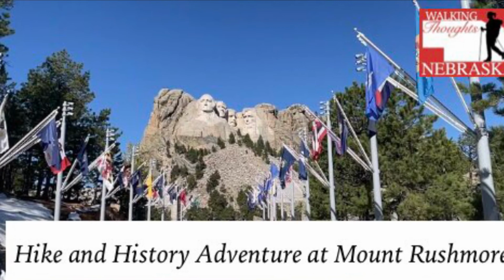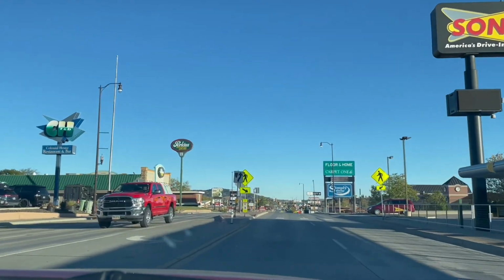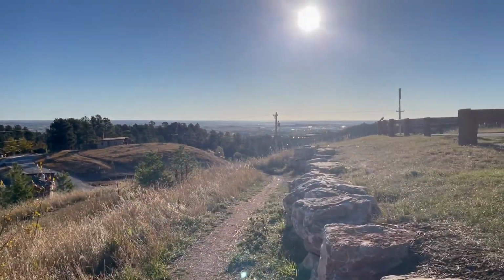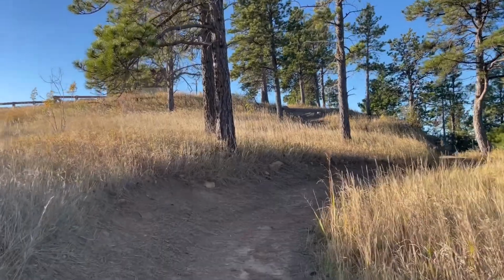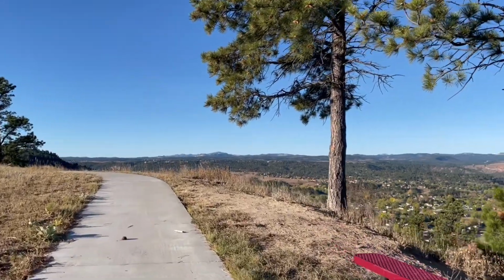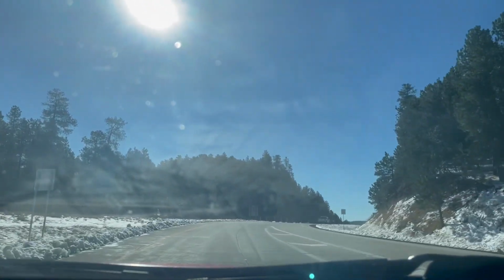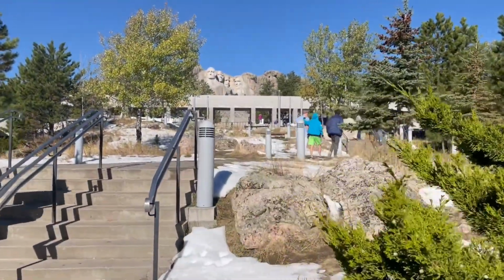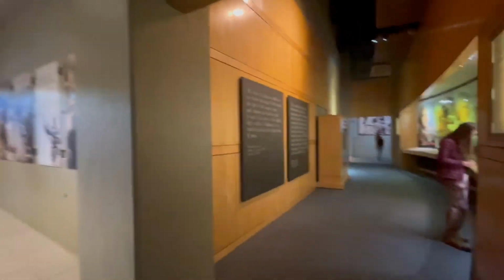Will this be a vanlife stopover? Hike and History Adventure at Mount Rushmore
Hello everyone! We had a three-day weekend for our Fall Break. We decided to visit Mount Rushmore in South Dakota. It was an 8-hour drive from our hometown of Lincoln, Nebraska. We had our hiking adventure plus a history lesson.There are places you can camp, too, if you want to camp. We hope you enjoy the video!